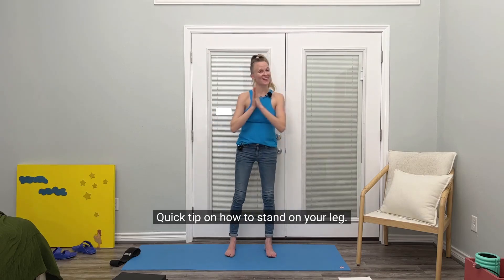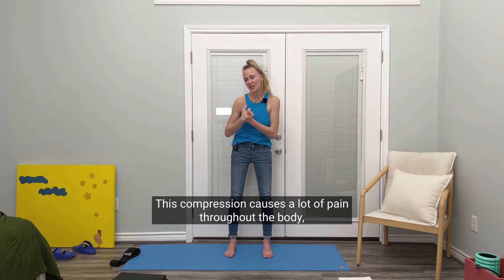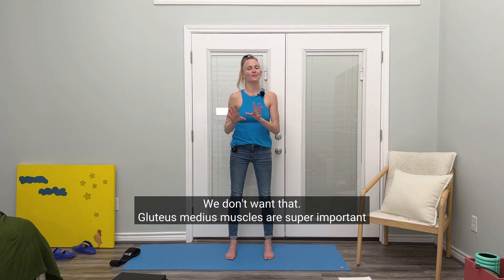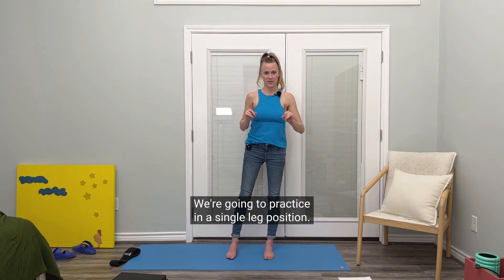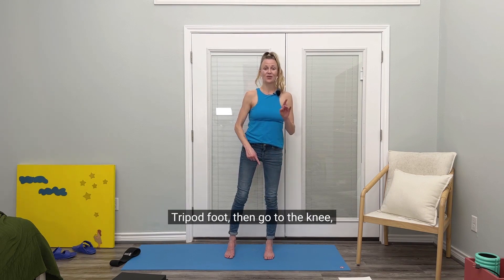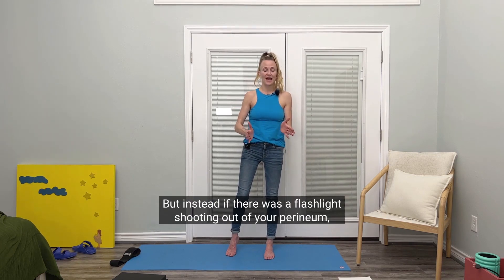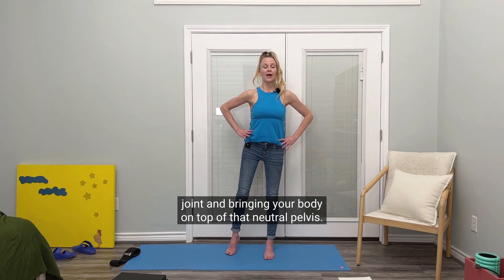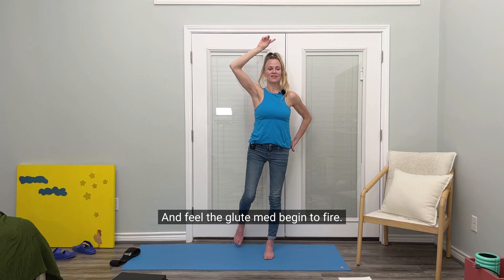Glute Medius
If you're a human during the holidays, this probably means your butt is asleep. Yep. Time to wake it up, especially your gluteus medius, which - if you ask me - will solve all your life problems. I bet it will even bake cookies for your kids' bake sales.

Video Transcription Below

Hi, everybody quick tip on how to stand on your leg. I know but tis the season as we've been talking about for all of us to get in a very compressed position this compression causes a lot of pain throughout the body, but in particular it makes your gluteus medius muscles go to sleep. We don't want that gluteus medius muscles are super important for supporting the pelvis but also it has a domino effect on the rest of the body. So here we
go. We're gonna practice in a single leg position. You're gonna shift the weight over to one leg keep that foot totally parallel put the weight on the big toe little toe heel. So share that weight evenly tripod foot then go to the knee soften the knee and then move your pelvis so that it is not tucked under or arched but instead if there was a flashlight shooting out of your perineum, it would shoot straight down
and then feel as if you're just decompressing that hip joint and bringing your body on top of that neutral pelvis, then release the other leg and try to hold it without swinging in or out and feel the glute begin to fire.